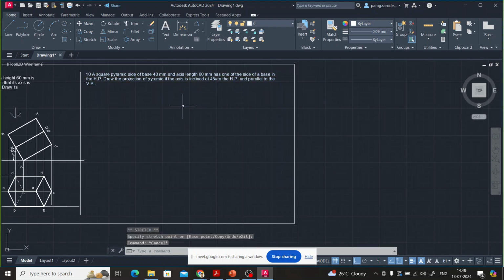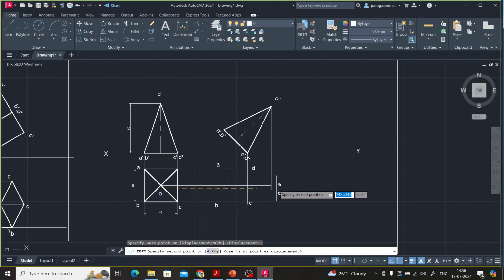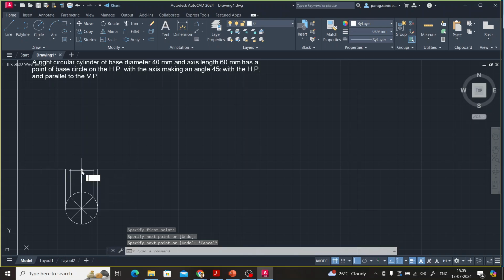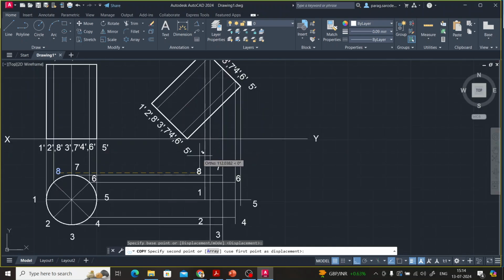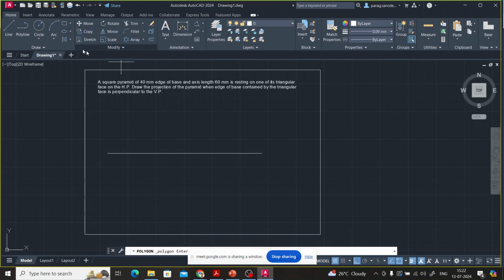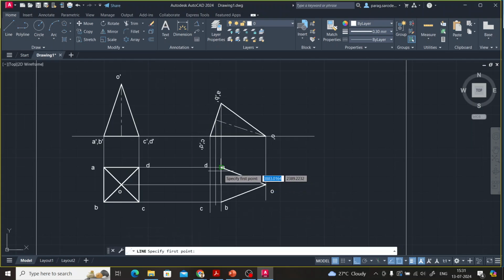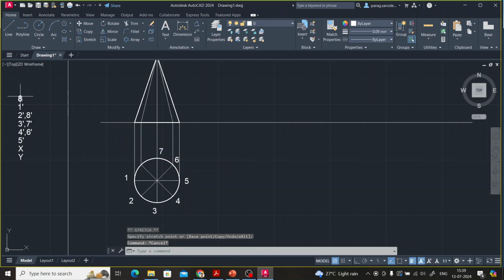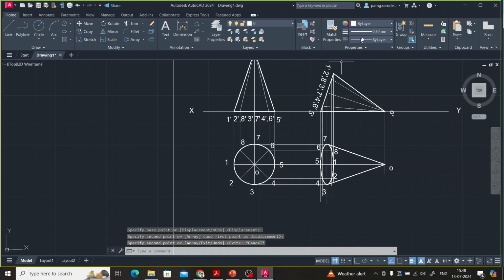ED Module 4 Projection of Solids part 2